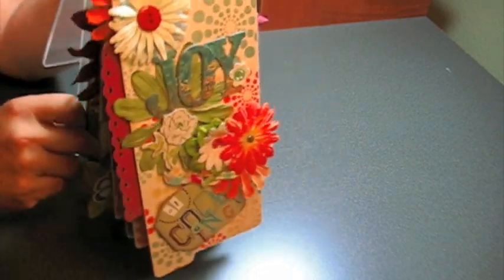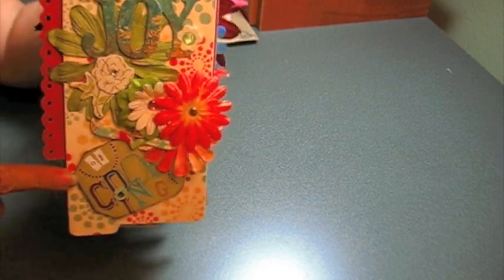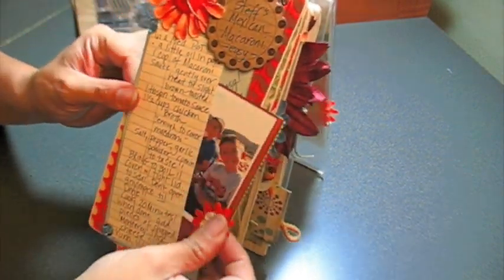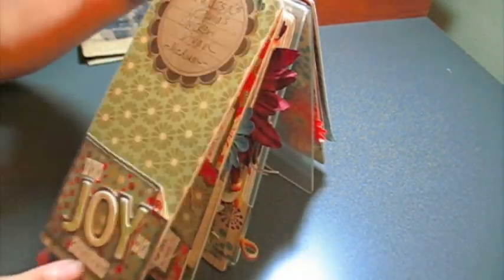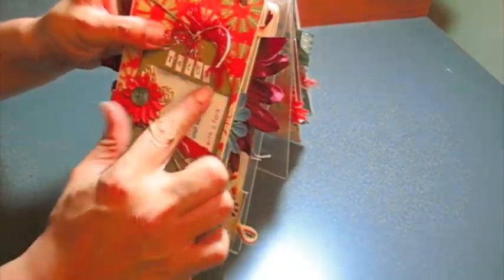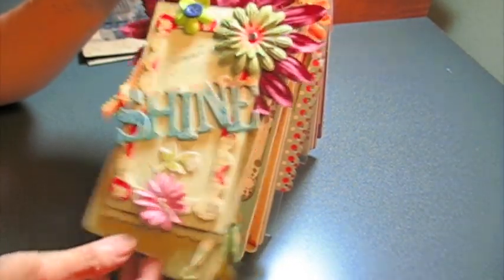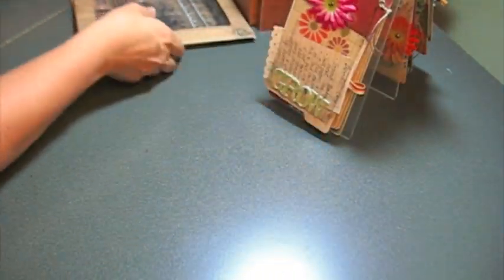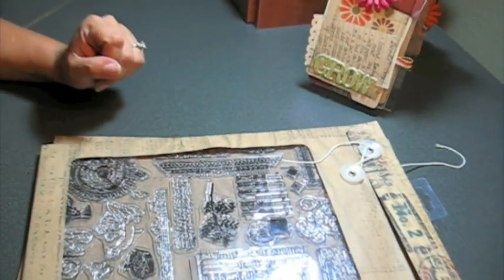SCRAPBOOKING RECIPE MINI ALBUM (Non-traditional)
SUPER FUN PROJECT TO MAKE!!!
Here's a quick 'share' of a fun project I did a couple of months ago!
One of girlfriends daughter's recently got 'into' scrapbooking and then promptly went away to college. So I thought it would be fun to make her a SCRAPBOOK/RECIPE MINI ALBUM! The mini provides her with fun, fast and cheap recipes AND fun scrapbooking ideas (meant to hopefully keep that scrapbooking spark going) !!!
with a grin,
steffogal1